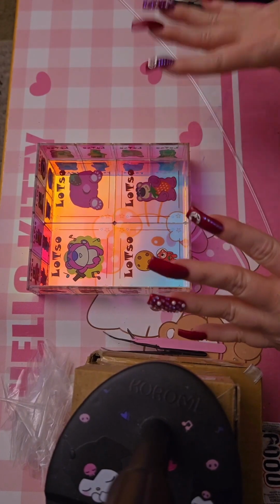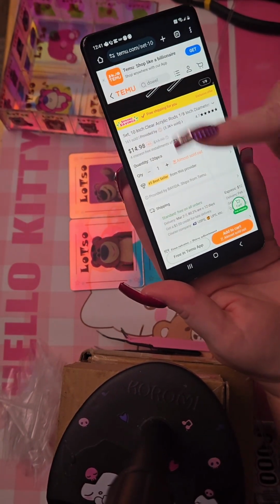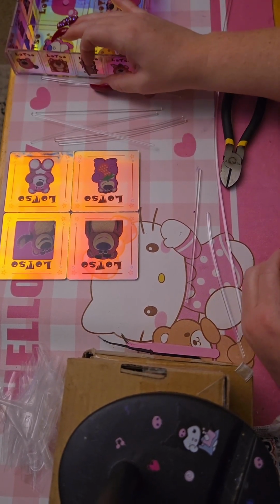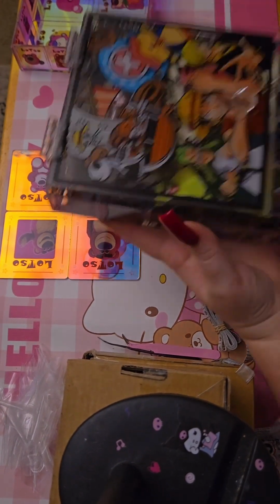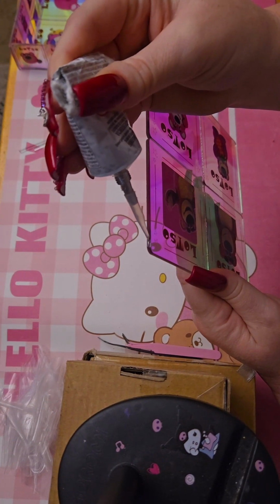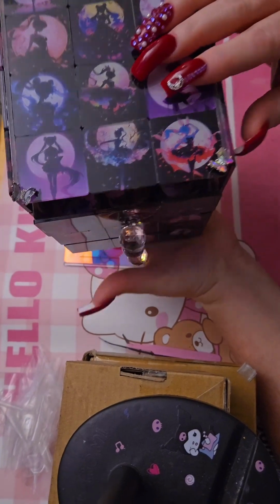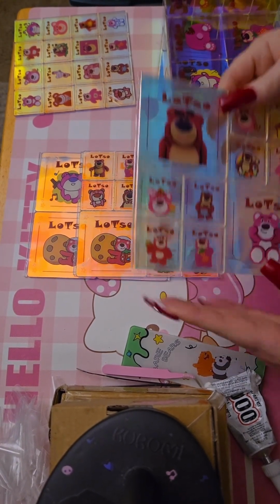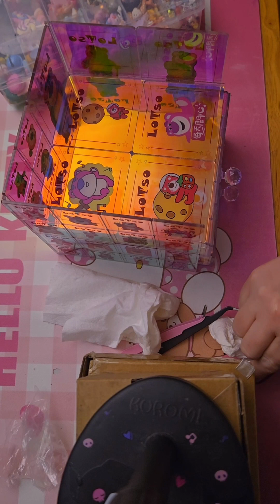This video shows how and why I use clear acrylic strips, its been a game changer with my boxes